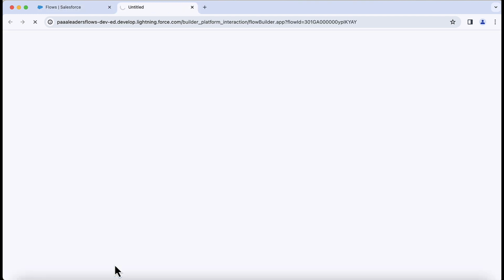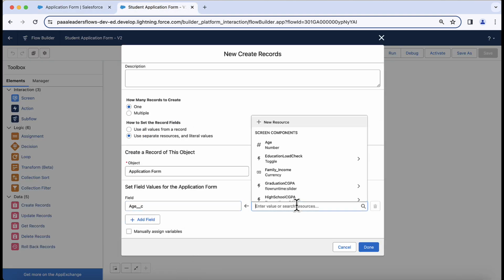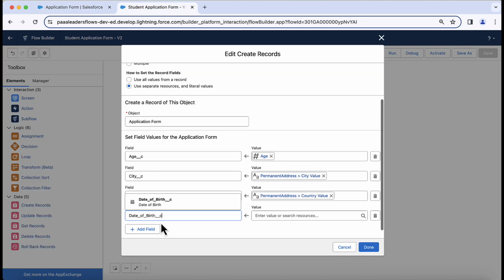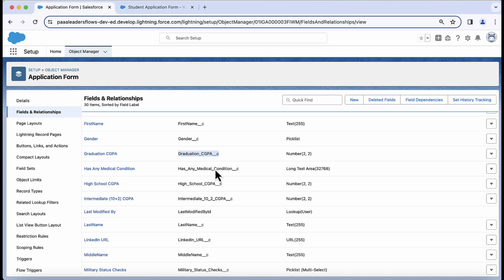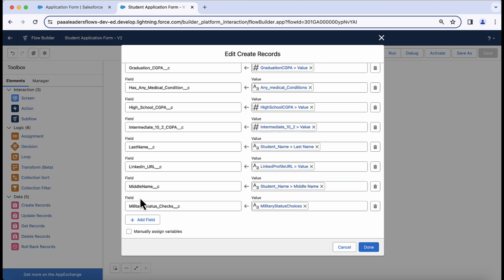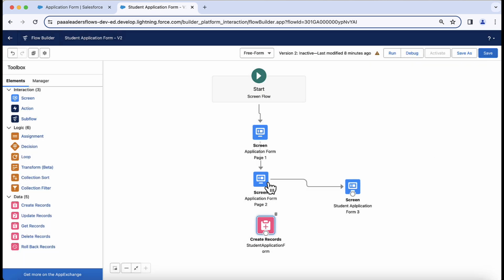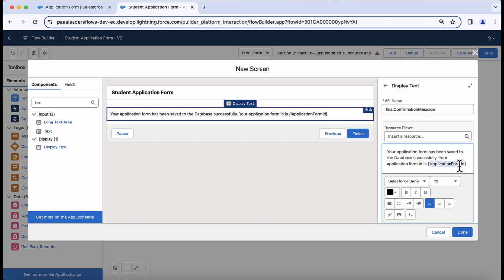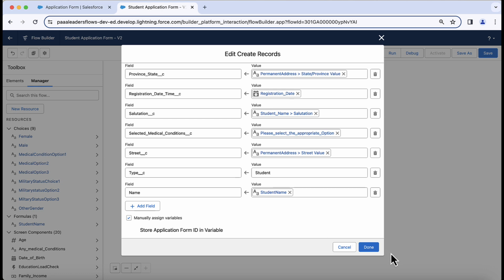Screen flows: Lecture-12: Use Create Element for Application Form